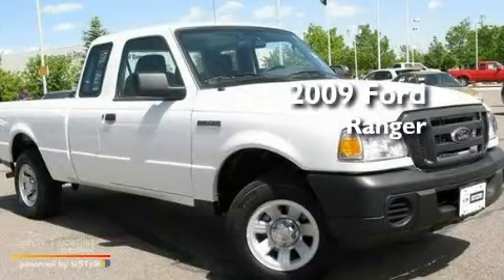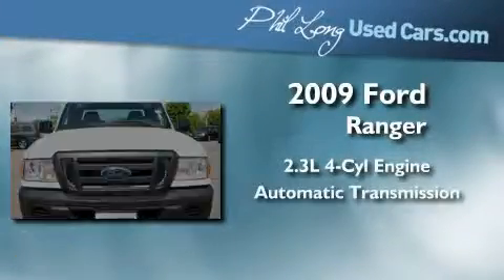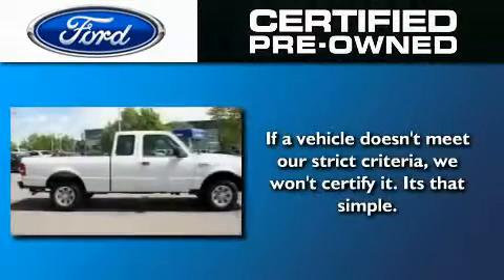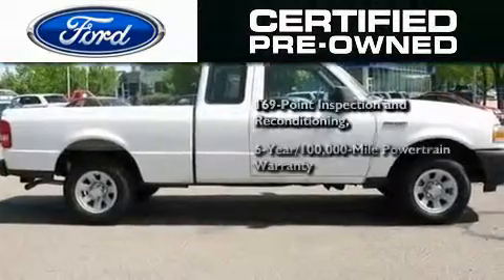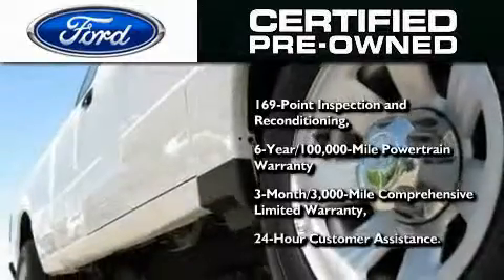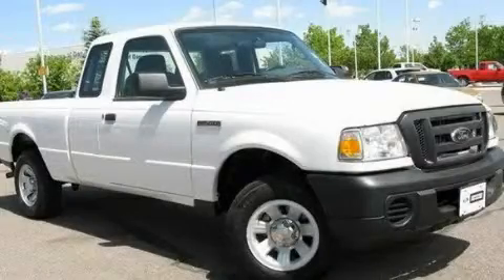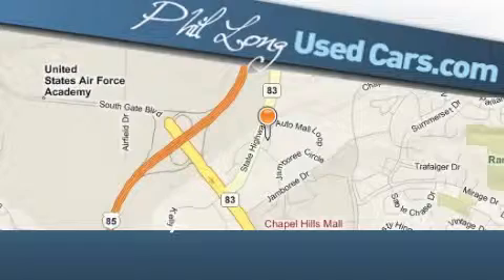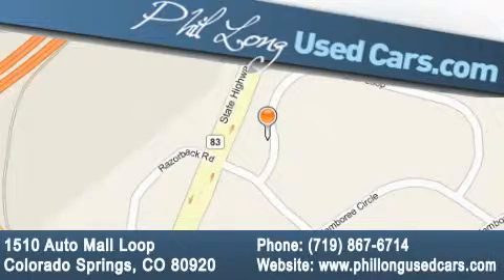Certified 2009 Ford Ranger Colorado Springs CO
Year : 2009

 Make : Ford

 Model : Ranger

 Engine : 2.3L DOHC 16-valve I4 engine

 Trans . : Automatic

 Exterior : White

 Miles : 3,498

 Interior : Gray

 1510 Auto Mall Loop

 2009 Ford Ranger Colorado Springs CO